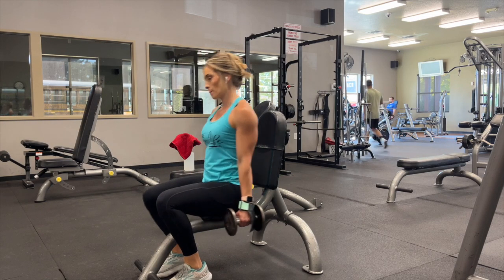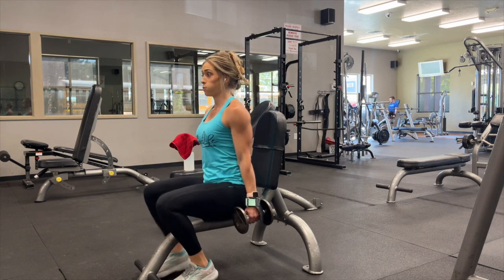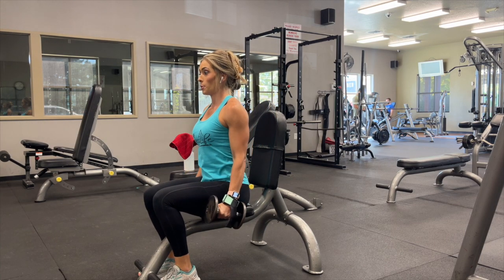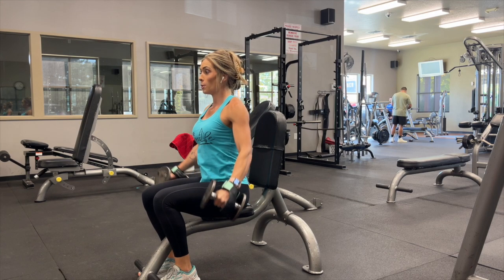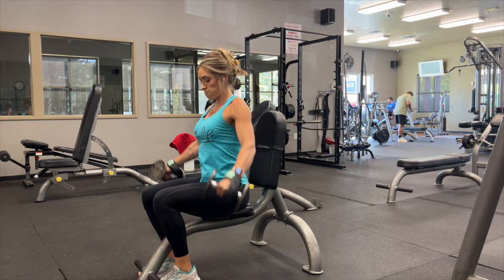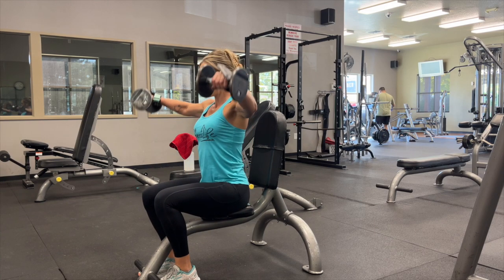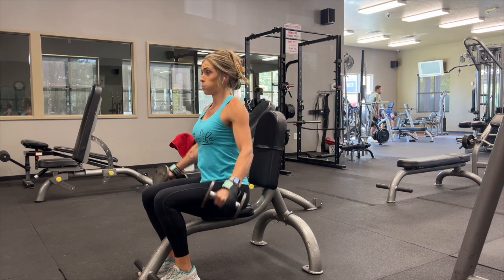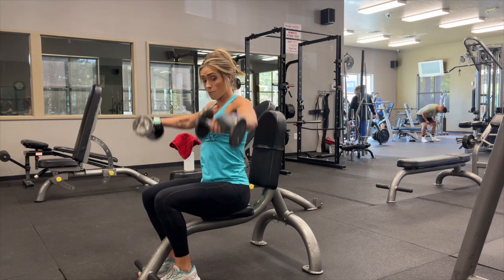Seated Lateral Raise